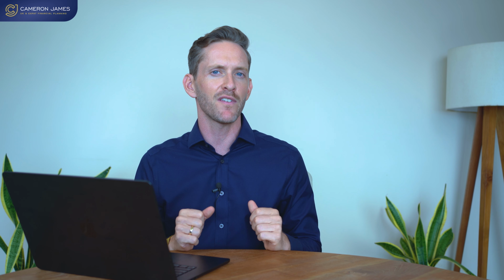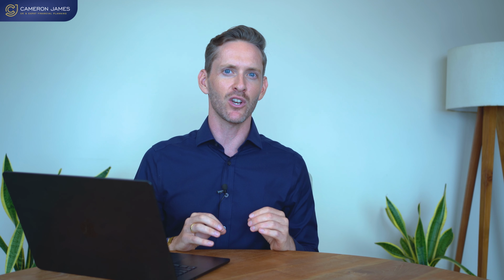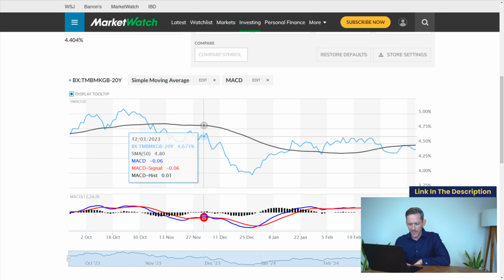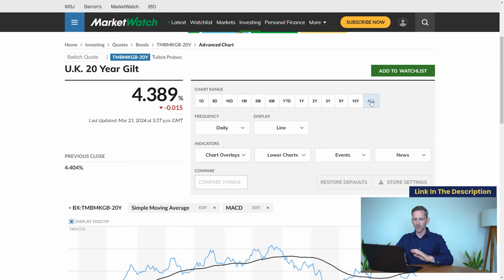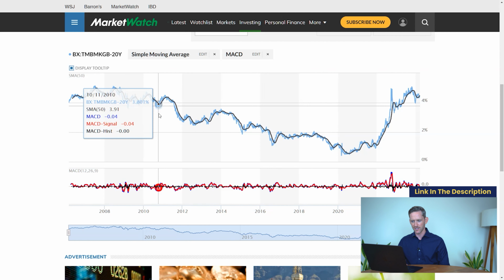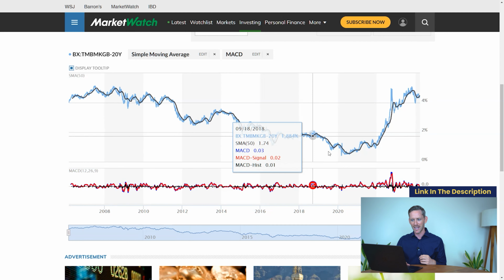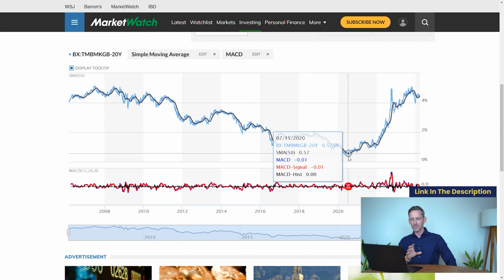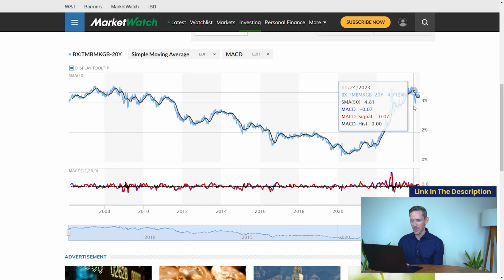Why Have Final Salary Pension Transfer Values Gone Down? 📉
Why have Final Salary Pension Transfer Gone Down? The reason Final Salary pension values have very little to do with performance. The main reason pension values have gone down is Gilt Rates, this very closely linked to interest rates and inflation. As observed in the markets and across economies, including the UK & the US, inflation rates have soared to unprecedented levels. This is one of the primary factors of the ceding Scheme in the UK to consider when determining the CETV value.

The combination of high gilt rates and lower long-term inflation expectations are causing transfer values to decline, presenting challenges for anyone considering leaving their Defined Benefit (DB) pension schemes. Despite this, transferring might still be a beneficial move, especially with favourable annuity rates on offer. However, pension scheme members need to receive comprehensive support and expert financial advice before making any moves regarding their pension access.

Key Points of the Video:

Interest Rates:
— Lower interest rates can increase the calculated value of pension liabilities, potentially leading to reduced transfer values offered by pension schemes.
Scheme Funding and Valuation:
— The financial health of the pension scheme and its underlying assumptions about longevity and investment returns directly influence transfer values.
Regulatory Changes:
— Legal and regulatory shifts can alter how transfer values are calculated, impacting the amounts offered to scheme members.
Market Volatility:
— Economic uncertainty and fluctuations in the stock market can affect the assets backing pension schemes, leading to adjustments in transfer values.

Video Timestamps:
0:00 Introduction to Final Salary Pension Transfer Values
1:30 Impact of Interest Rates
3:00 Scheme Funding and Valuation Explained
4:30 Regulatory Changes and Their Effects
6:00 The Role of Market Volatility
7:30 Conclusion and Next Steps

The Information on this channel is provided for education and informational purposes only. The information contained in or provided from or through this channel is not intended to be and does not constitute financial advice, investment advice, tax advice, or any other advice. You Should not make any decision, financial, investments, tax, legal, or otherwise, based on any of the information presented on this channel without undertaking independent Due Diligence and Consultation with a Professional IFA or Financial Advisory.

Introduce yourself in the comment section and let us know where in the world you're listening from.